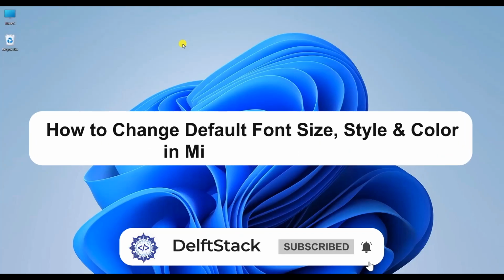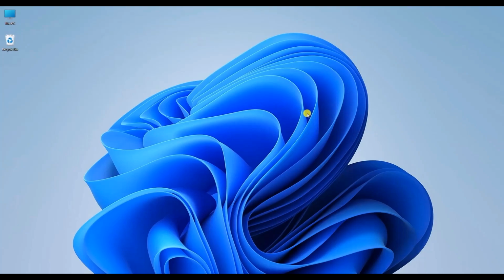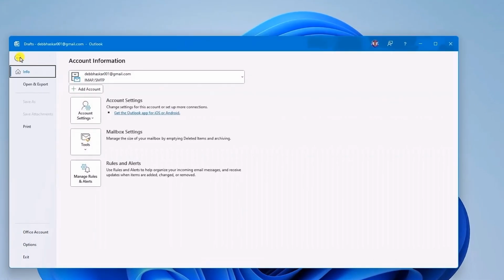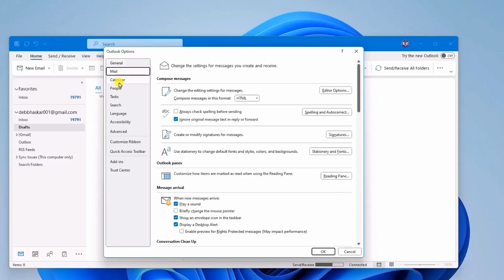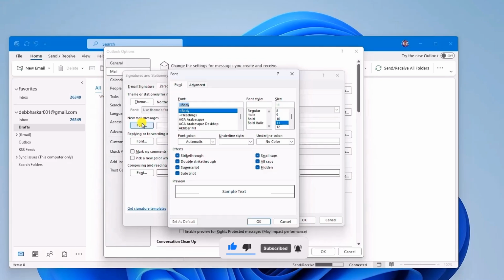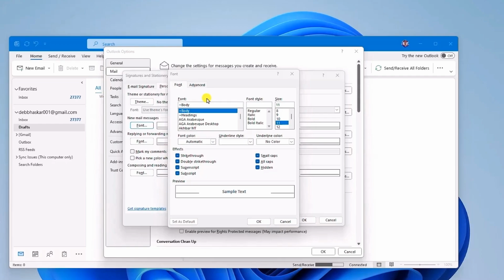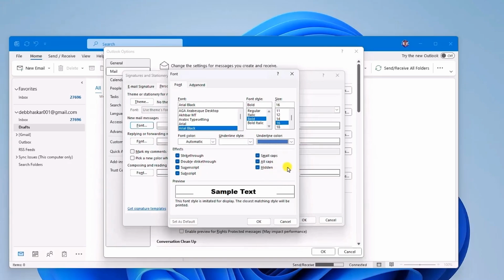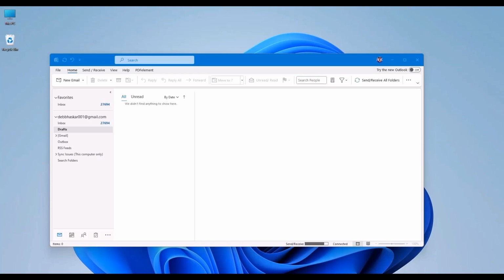How to Change Default Font Size, Style & Color in Microsoft Outlook Tutorial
Want to give your Outlook emails a personalized and professional look? 🎨 In this easy tutorial, you'll learn how to change the default font, size, style, and color in Microsoft Outlook so that every email reflects your unique style — no more adjusting fonts manually every time!

Whether you're aiming for branding consistency, better readability, or just a touch of creativity, this guide has you covered.

🔹 What You'll Learn in This Video:
✅ How to change the default font style in Outlook
✅ How to adjust font size and color for all outgoing emails
✅ How to customize reply/forward and plain text email fonts
✅ Tips to preview and test your new settings before applying
✅ How to save and apply changes across all future emails

⏱ Timestamps
00:00 - Introduction & Why Customize Your Outlook Font
00:17 - How to Open Outlook Font Settings
00:32 - Navigating to Mail Options
00:44 - Accessing "Stationery and Fonts" Settings
01:16 - Choosing Font Style, Size, and Color

✔️ Save Time: Set up default fonts and stop adjusting them for every email
✔️ Professional Look: Ensure your emails are consistent and polished
✔️ Personal Branding: Make your emails reflect your unique personality or corporate brand
✔️ Enhanced Readability: Choose fonts and sizes that are easier for recipients to read

Whether you're working in a corporate environment, freelancing, or running a business — customizing Outlook improves communication and professionalism.

📢 Share this with friends or colleagues who use Outlook